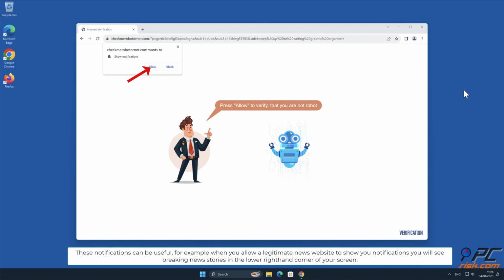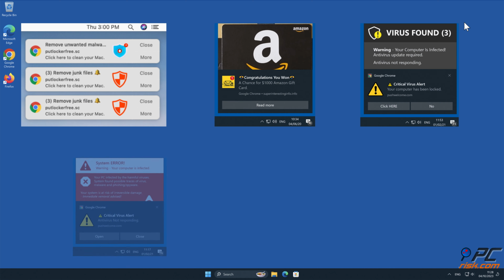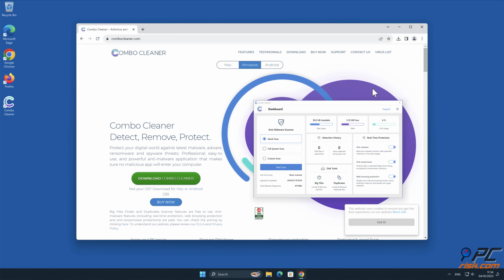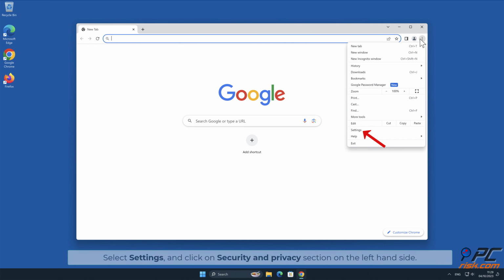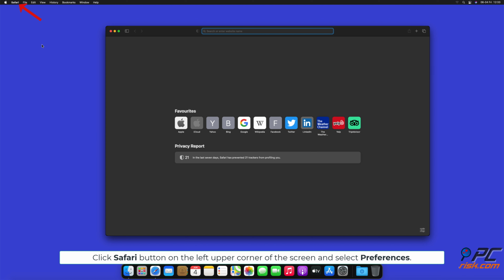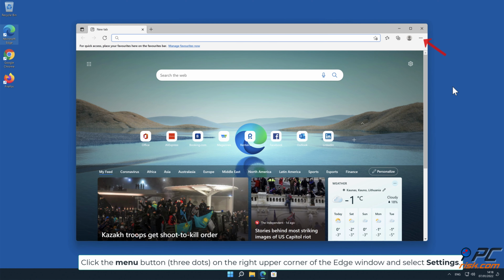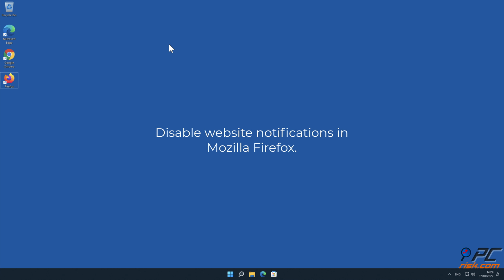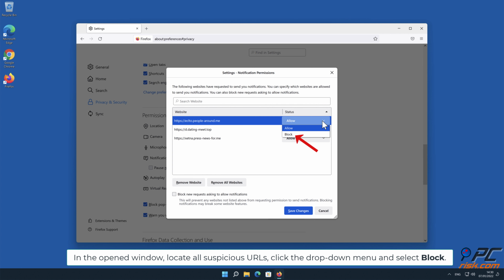checkmerobotornot.com ads - how to remove?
Video showing how to remove unwanted ads displayed by checkmerobotornot.com website.